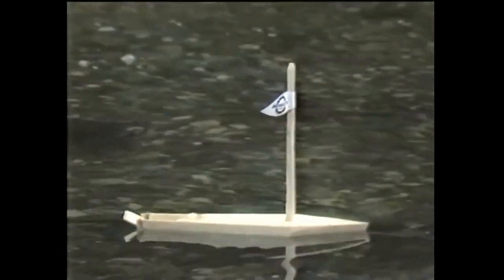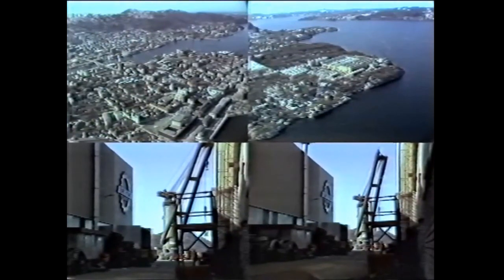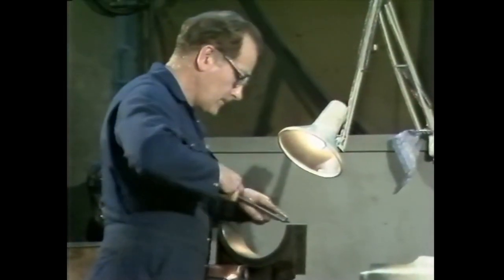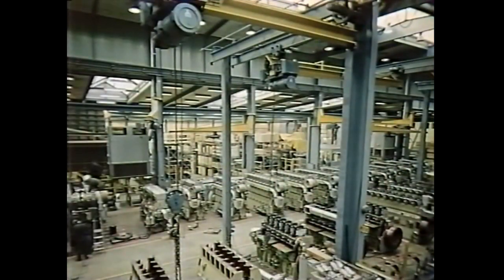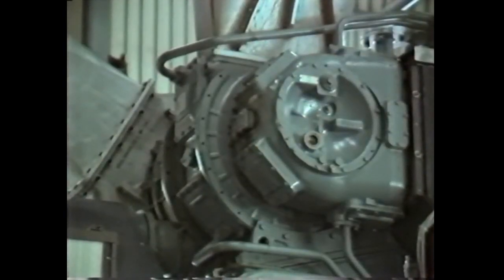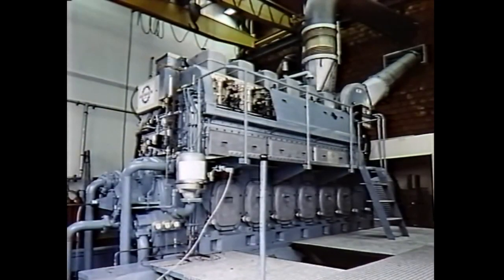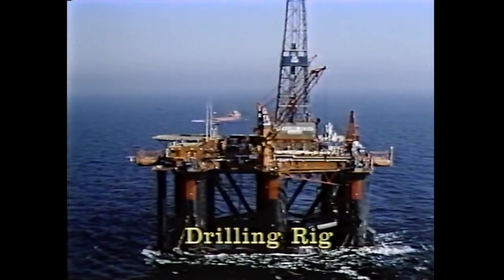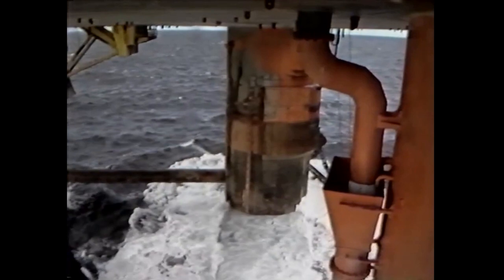Bergen Diesel 1985 The new B-engine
Motorfabrikken 1985, med presentasjon av den nye motoren, B-motor  prototypen, som var den største motor Bergen Diesel hadde laga sålangt, med boring på 320mm og slaglengde 360mm

The engine factory in 1985. Presentation of the new engine, B-engine, the biggest engine Bergen Diesel had produced so far, with bore of 320mm and stroke of 360mm